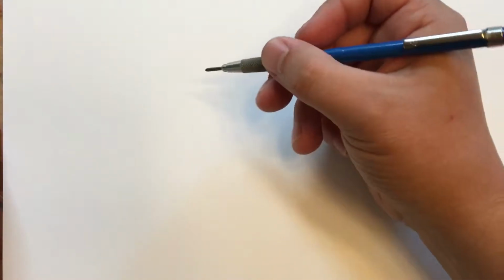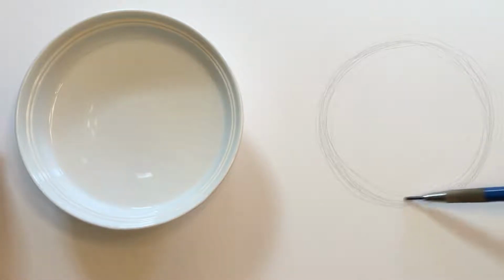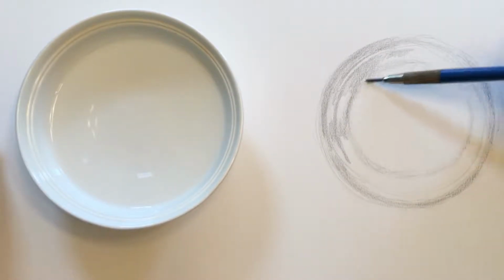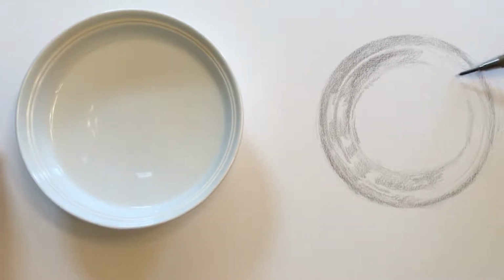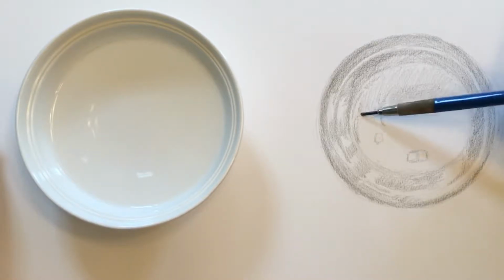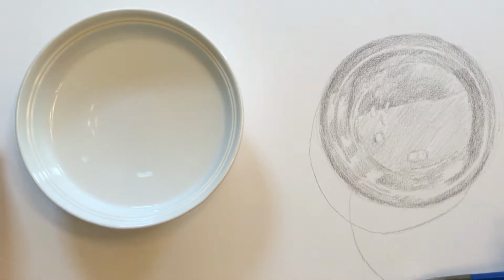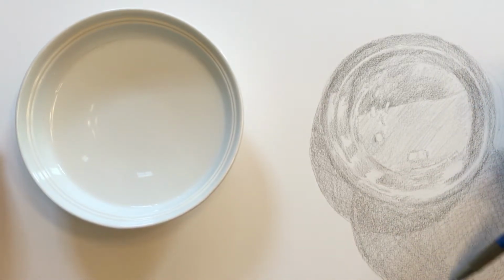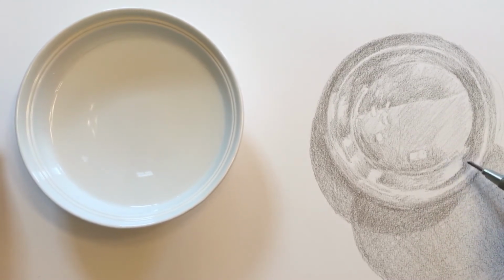Drawing Water in a Dish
It's shiny it's semi-symmetrical it's water in a dish! This is a good still life to practice for drawing circles, shadows and highlights.